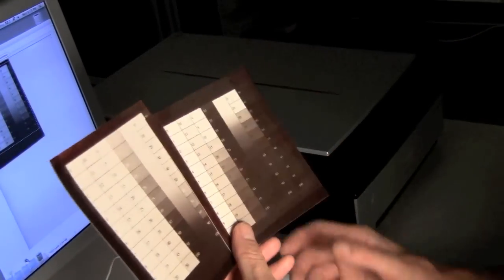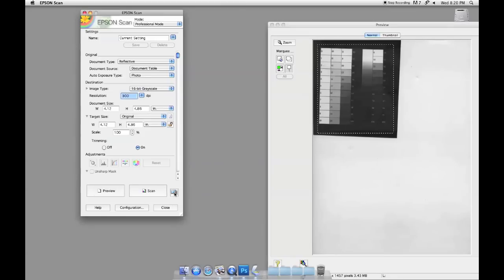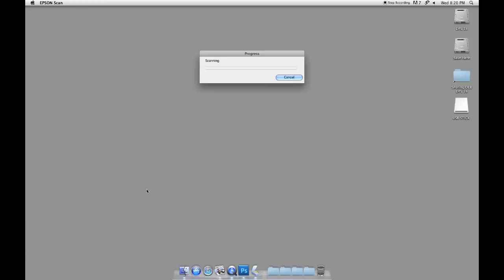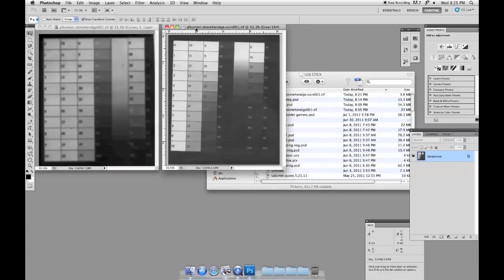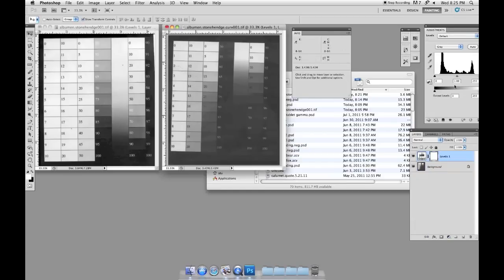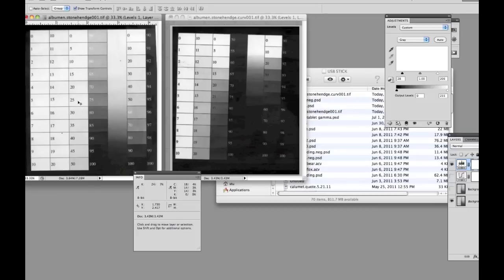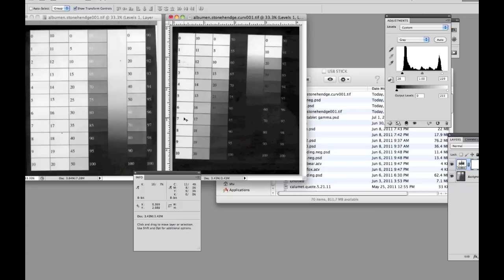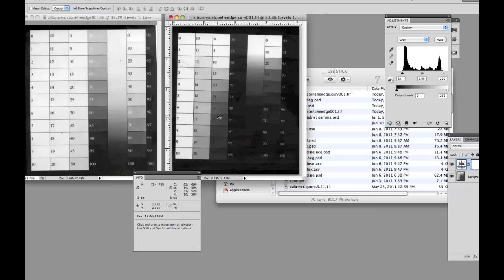Digital Negatives Step 7